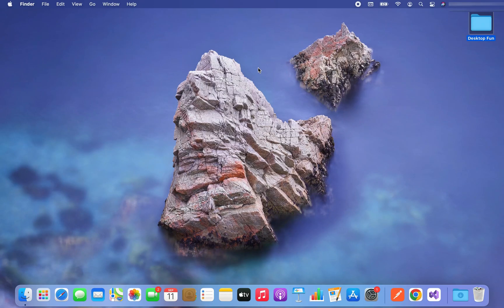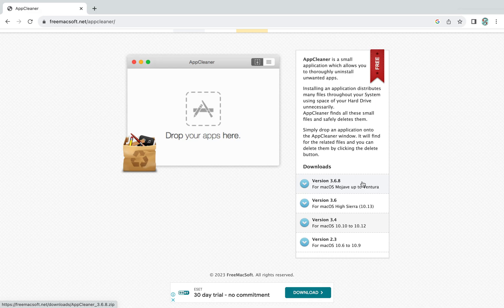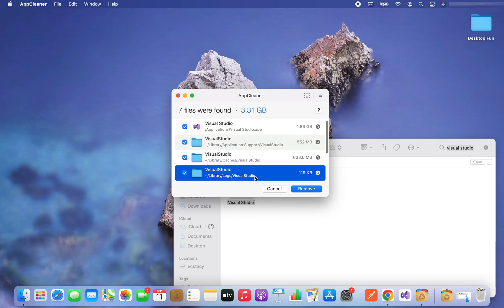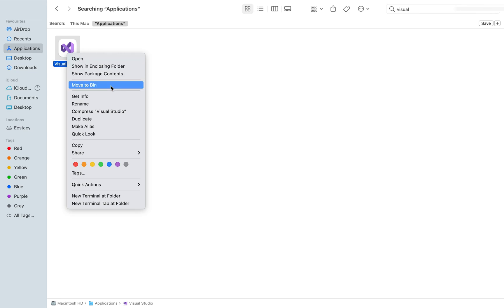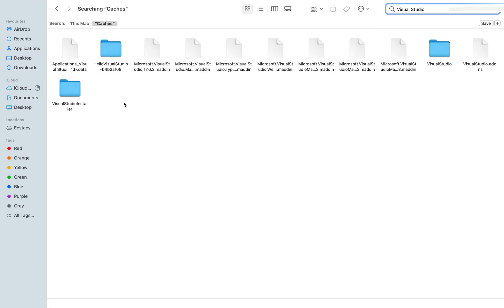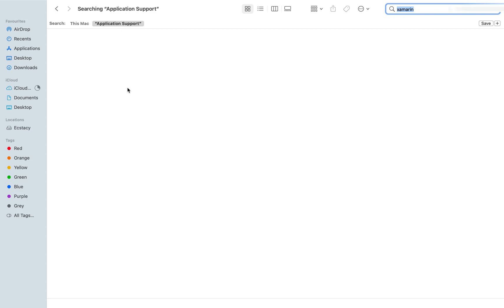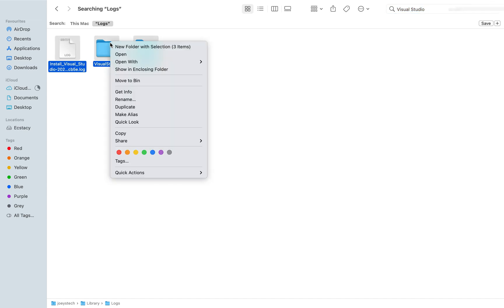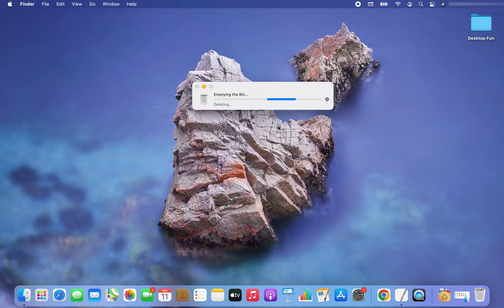How to Uninstall Visual Studio Completely from Mac | Step-by-Step Guide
🔧 Are you looking to completely remove Visual Studio from your Mac?
In this video by Joey'sTech, I'll walk you through the step-by-step process to ensure a clean uninstallation.

📌 Timestamps:
00:00 Introduction
00:12 Remove Visual Studio using app cleaner (automatically)
02:20 Uninstall Visual Studio manually
03:02 Remove files related to Visual Studio and Xamarin manually from paths
06:16 Empty bin to remove all the deleted items removed manually
06:38 Conclusion

🔗 Helpful Links:
App Cleaner for Mac

🧰 Tools Used:
Finder